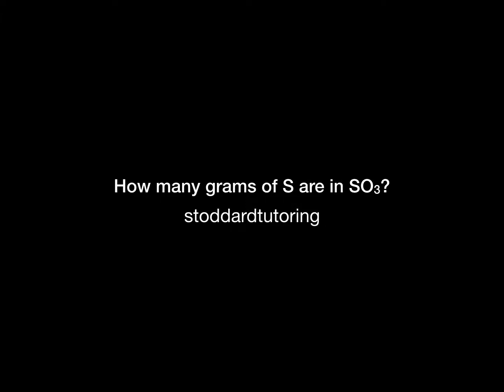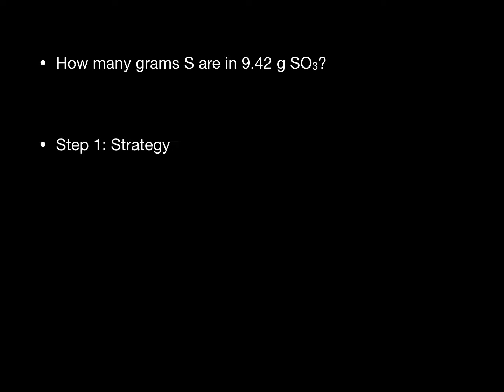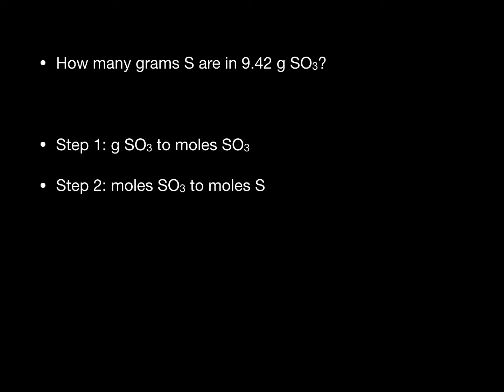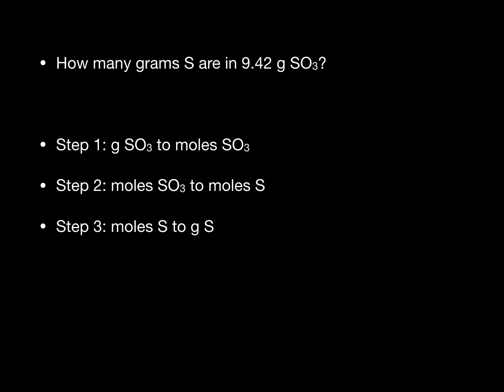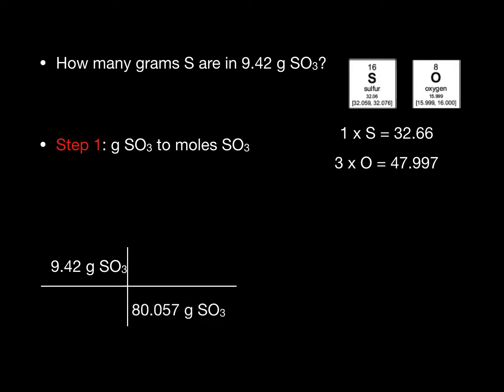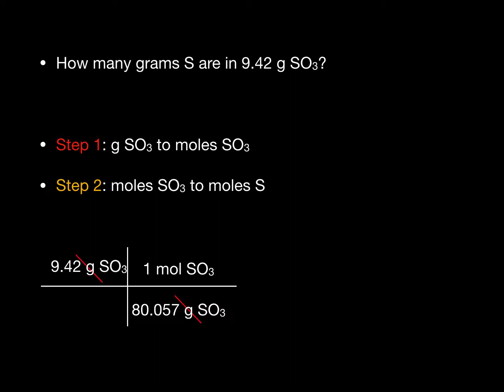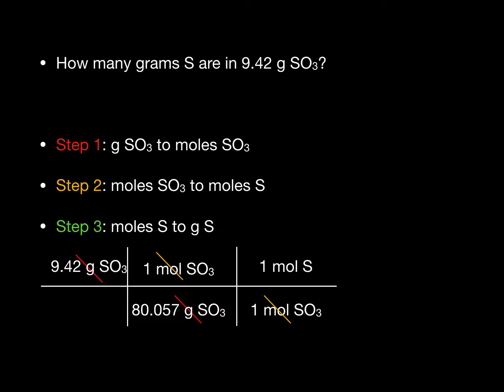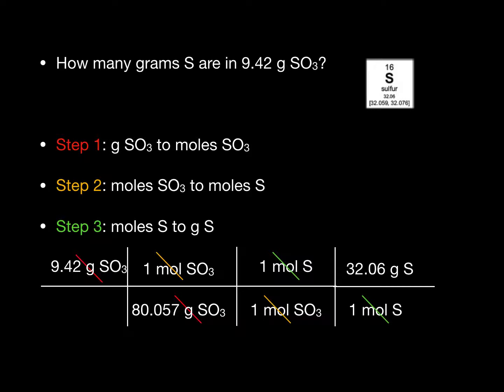mole conversion: grams of SO3 to grams of S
How many grams of S are in 9.42 g SO3?
Step 1: Convert from grams SO3 to moles SO3 using the molar mass of SO3
Step 2: Convert from moles SO3 to moles S using the chemical formula
Step 3: Convert from moles S to grams S using the molar mass of S